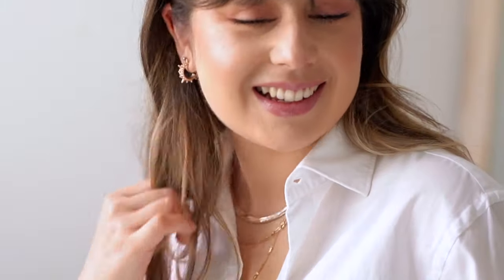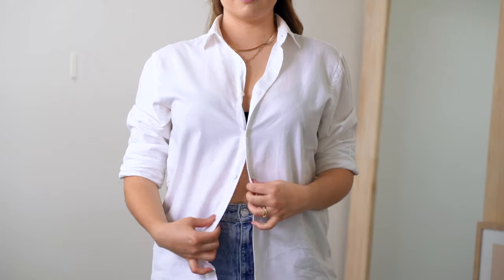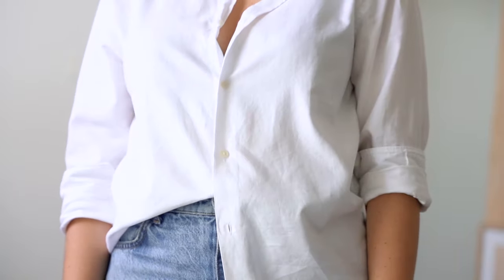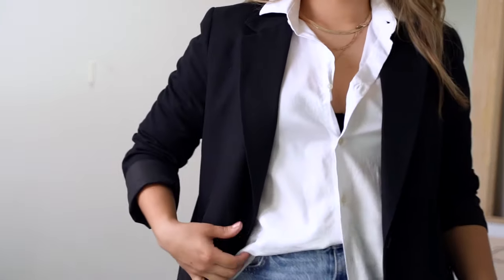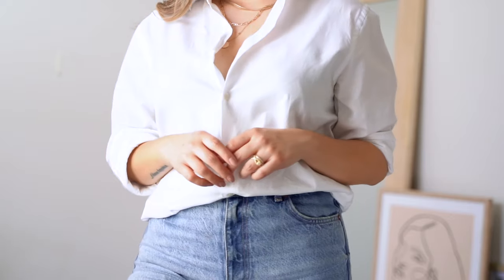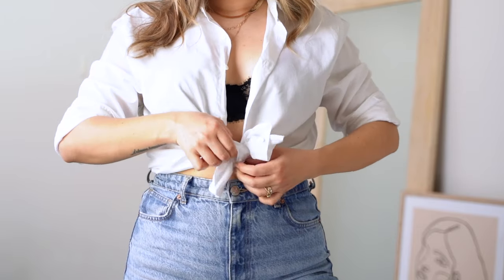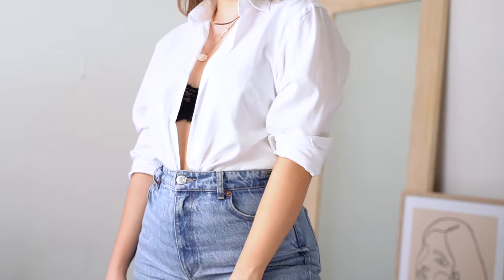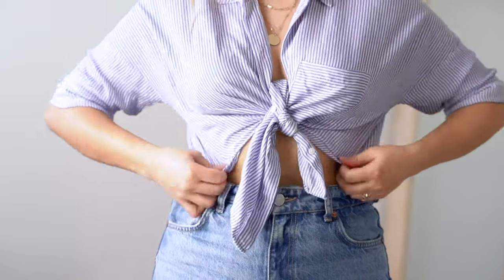How to tuck in your shirt in different ways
Links Inside
Today I am going to show you how to tuck in a shirt, you can use these tips for any kind of top but I wanted to show you how to properly tuck in a button down shirt and how to style a shirt in different ways.

White shirt (similar)
Jeans (similar)
Bra (similar)